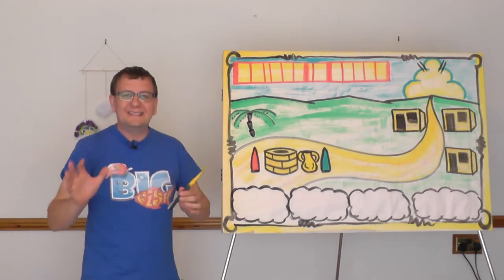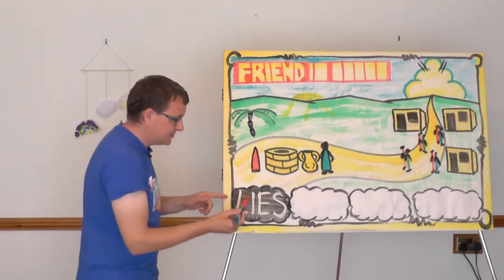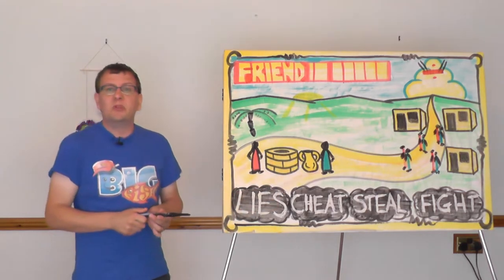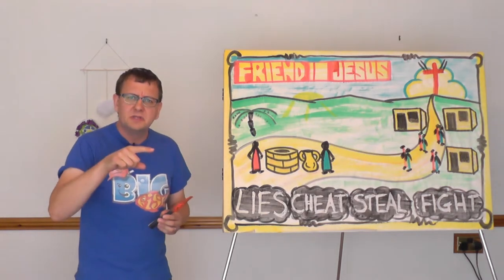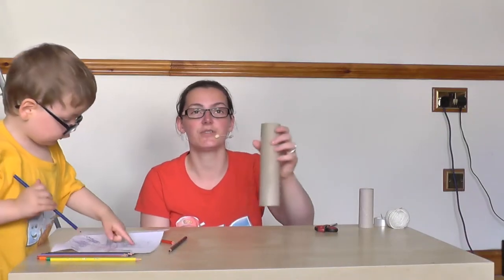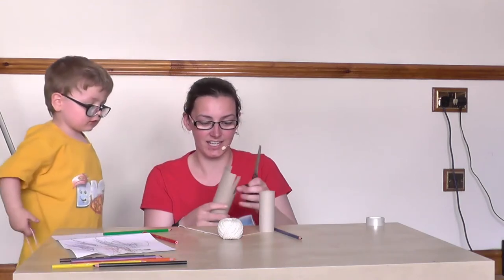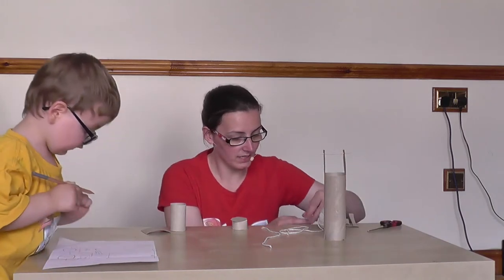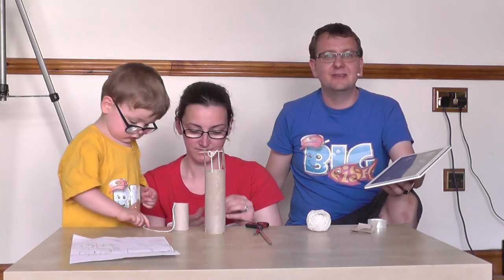Big Fish Kids Club - Week 9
Our weekly kids club straight to your home!

Like our Facebook page to keep up with all of our updates

All Through History by Nick and Becky Drake